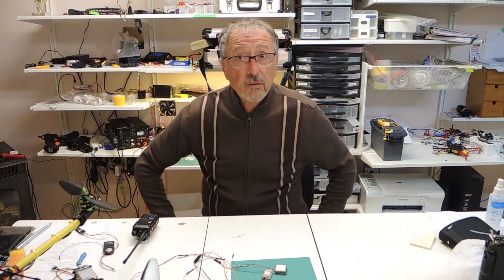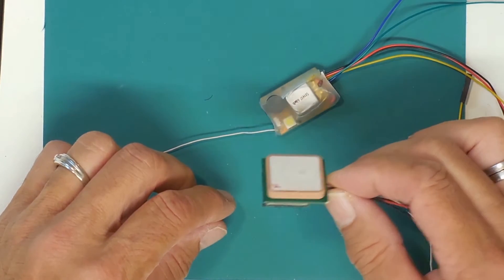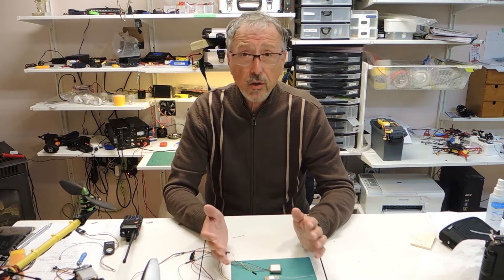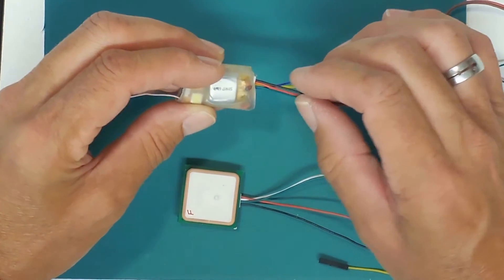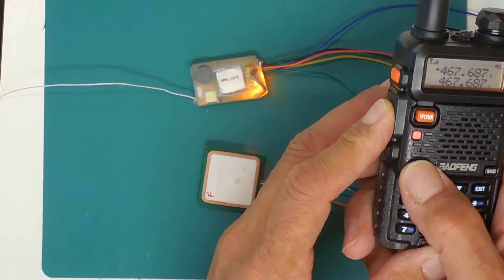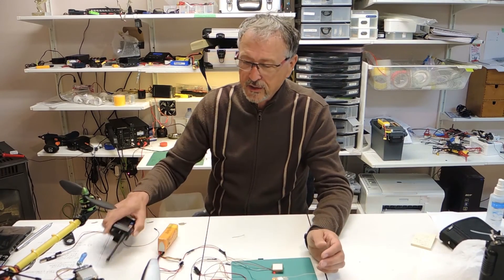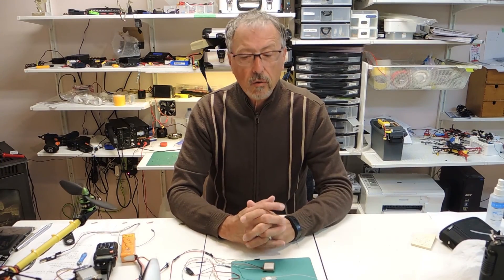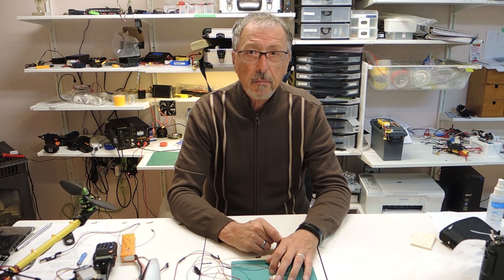tBeacon Part 3: Adding the GPS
Video describing how to connect the GPS ti the tBeacon using the Ublox Neo 6M.